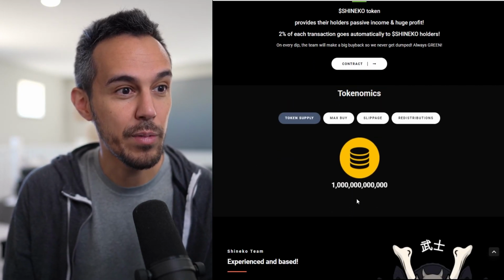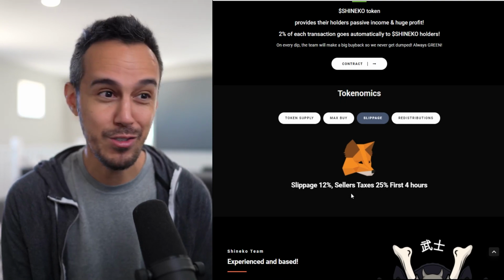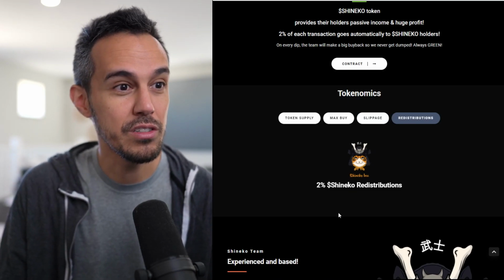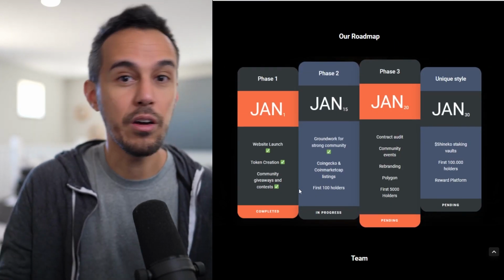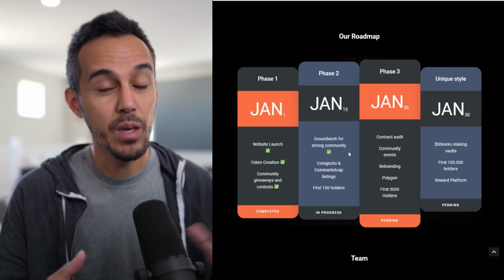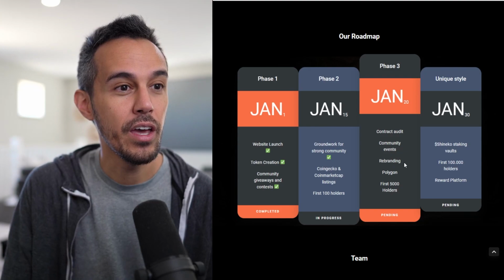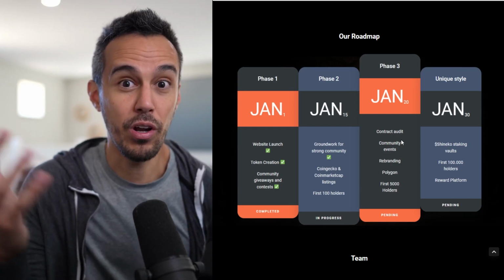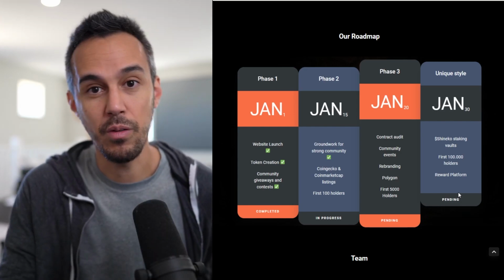Shineko Inu 🐱‍👤The Token that Provides their Holders Passive Income and Huge Profit 🐱‍👤 $SHINEKO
Shineko Inu is the cutest token on the Ethereum network!